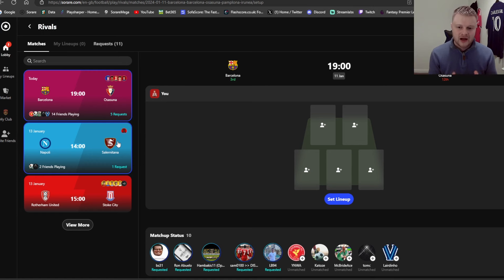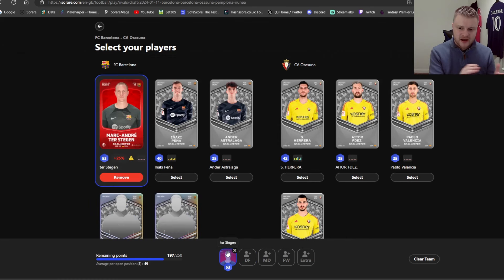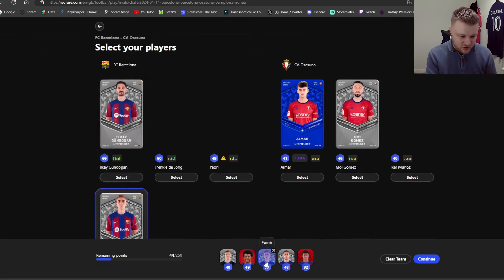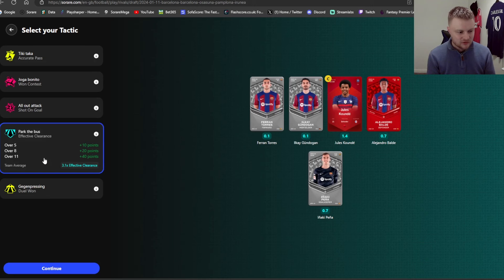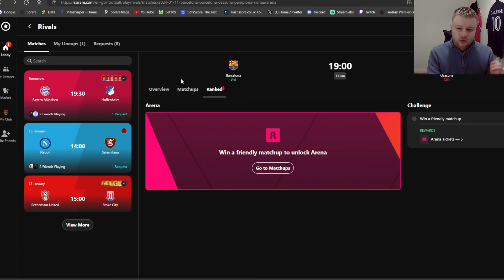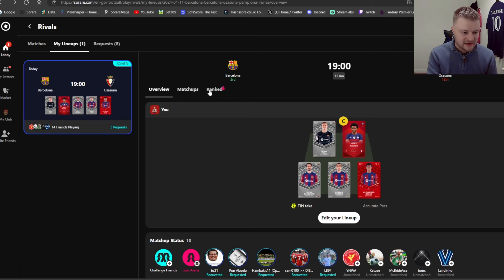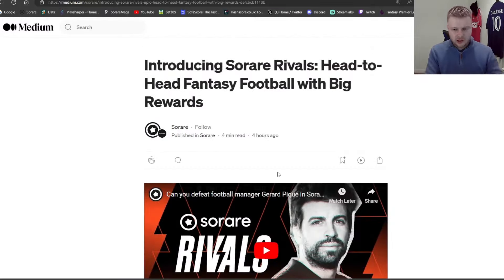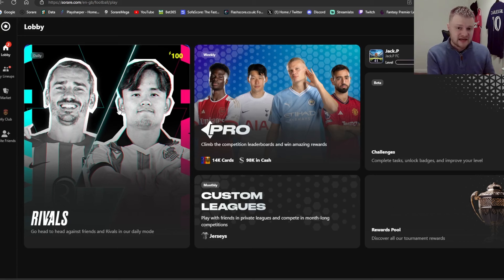What Is Sorare Rivals? (This Is A Game Changer!)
Sorare Rivals is here guys! This video will explain how to play the new football game mode. Free to play with a chance of winning Tickets, Jersey and Tickets.